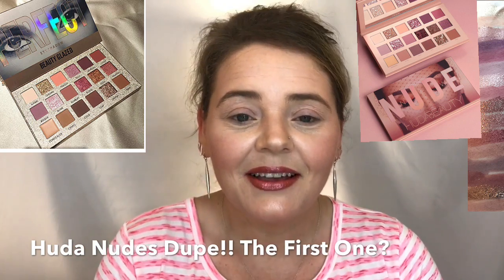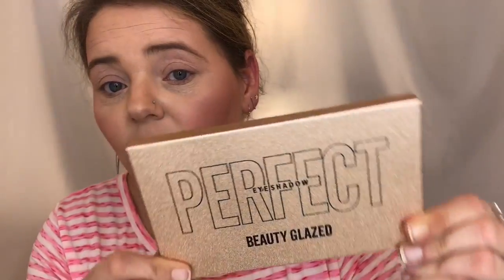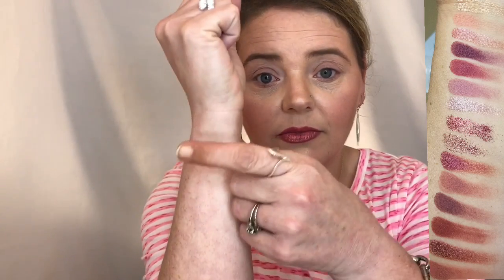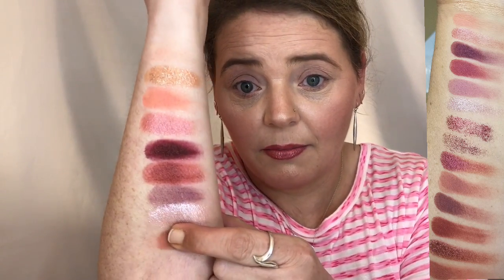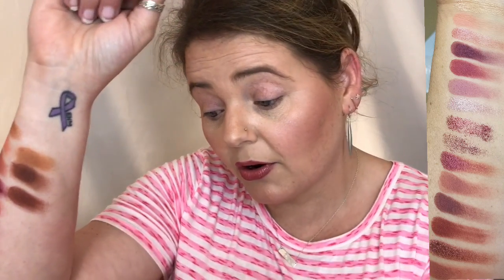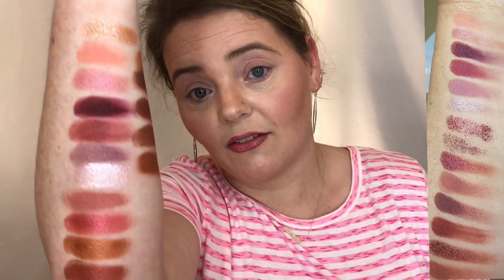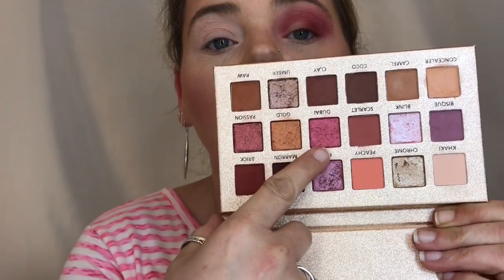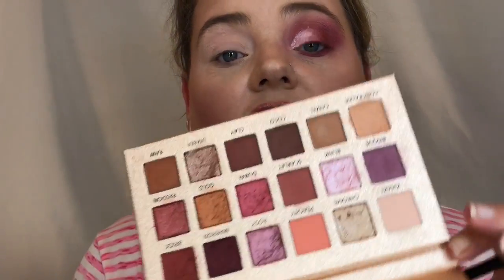Beauty Glazed “Perfect Mix”/ Huda Nude Palette DUPE/First Huda Nude Dupe/ Under $10/ Demo/ Swatch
Beauty Glazed ”Perfect Mix”/ Huda Nude Palette DUPE/ First Huda Nude Dupe/ Under $10/ Demo-Two Looks/ Swatch Comparison

Hey y’all! Well I have found a great Dupe!
But just know IT IS A WARMER DUPE with super shimmers instead of glitters and long lasting reflect shades.
I didn’t think it would be this good, but all in all, it’s an amazing palette for the lowest price you can find. Under $10! 😉❤️
That’s Beauty On A Budget at its finest!! Your feedback is welcomed and always appreciated.

Link for Palette-
The New Nude Eyeshadow Palette 18 Colors Matte Shimmer Glitter Multi-Reflective Shades Ultra Pigmented Makeup Eye Shadow Powder Waterproof Eye Shadow Palette

Also, my friends in the cards, they are amazing ladies with great channels. ❤️❤️❤️

*** GerardCosmetics BlackFridayDeals ***
ENTIRE WEBSITE 51%off!! Includes Merch and WhiteningLightening as well!
This amazing deal ends on
Tuesday November 27th@ midnight PST
***Also, spend $100 and get a $25 off a $50
purchase to use December 10th —January 5th
Items will sell fast so hurry and get yours😘

Add me on Snapchat! Username: reeseblake24
Please place Subject- “BeautyReview”

Would you like to become a Marc Jacobs Beauty Ambassador?

 I want this to be a channel you can come to for support, trust, and most importantly let each of you know that you are ALL beautiful inside and out💕

NEW OFFER:
Allure Beauty Box - FREE FULL SIZE PRODUCT with link:
Want to Earn some extra Cash for Shopping Online/InStore? $10.00 for signing up, and $25.00 on your first purchase. ALL of our Beauty Must-Have stores, are on Ebates.

Karity Cosmetics $5.00 off gift to you!
ColorPop Cosmetics $5.00 off gift to you!
Elf $5.00 off gift to you!

I would love to Review/Demo your product, any products welcomed.
If you want to send me something, please send an Email to the address above with the subject bar filled please.